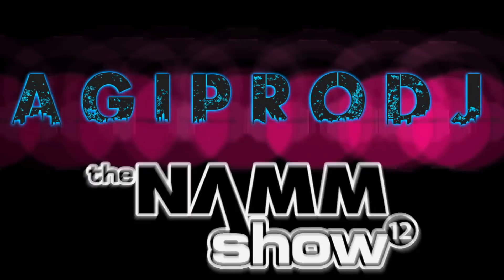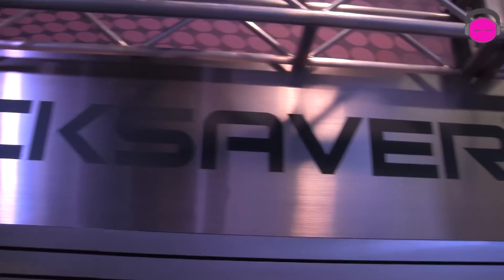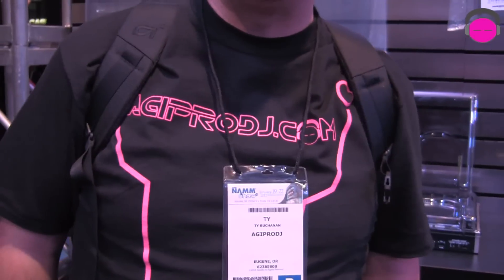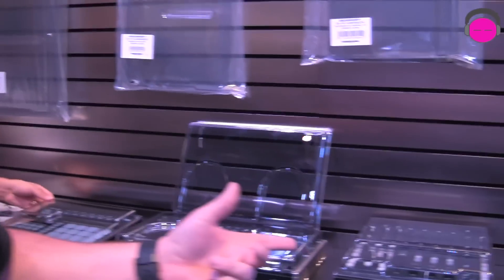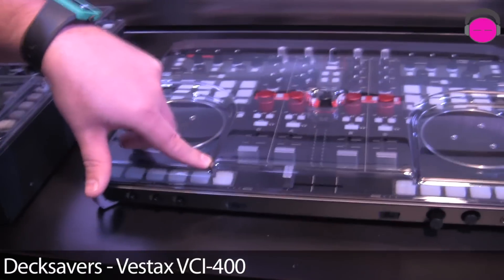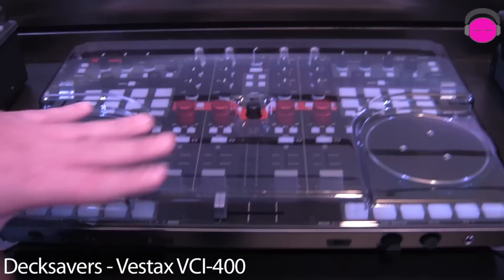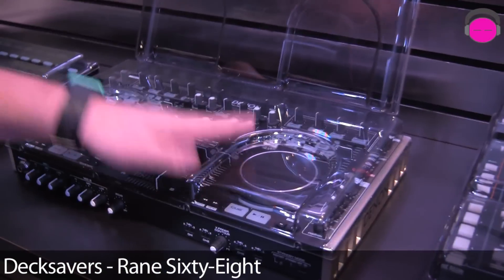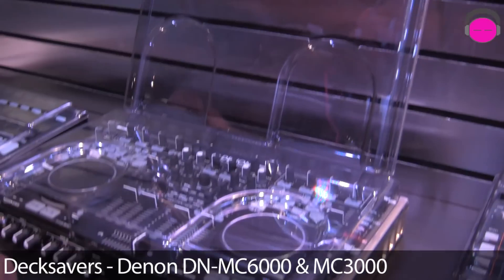DECKSAVERS - Vestax VCI-400, Rane Sixty-Eight, Denon DN-MC6000 & MC3000 | agiprodj.com - NAMM 2012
DJ Ty shows off some of the newest Decksavers available for the Vestax VCI-400, Rane Sixty-Eight, Denon DN-MC6000 & MC3000 at NAMM 2012.